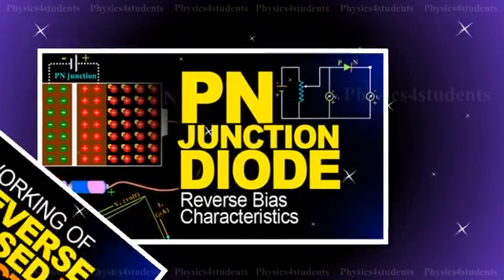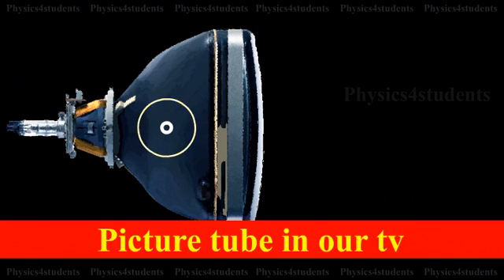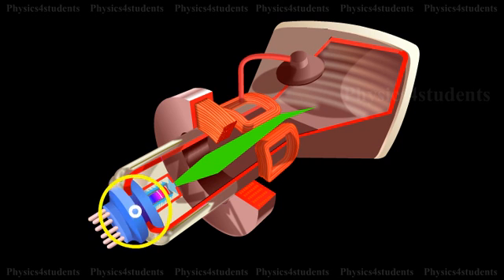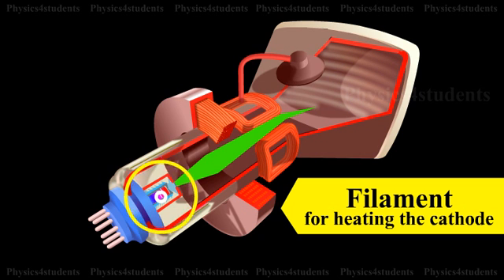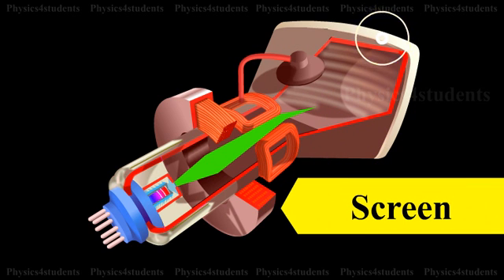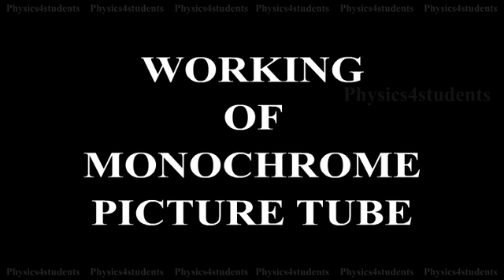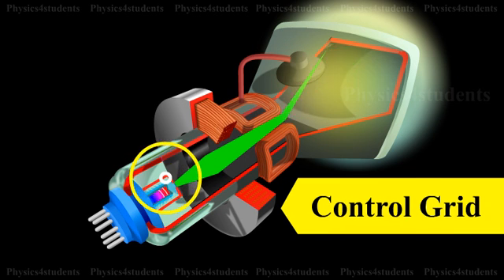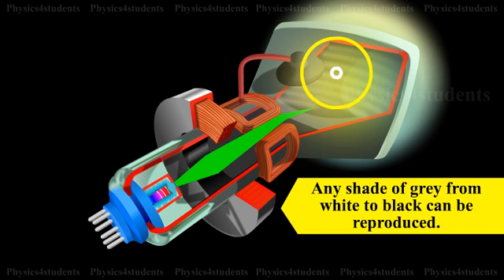MONOCHROME PICTURE TUBE - Construction and Working of Monochrome Picture Tube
Monochrome picture tube is a special form of cathode ray tube, the face plate of which serves as a screen of the television receiver.
Now observe the construction of the monochrome picture tube.
The visual shows the interior of a cathode ray tube for monochrome televisions and monitors.

Now let us see the parts of the monochrome picture tube.
This is the reflection coil, This is the electron beam, It is the focusing coil, A Phosphor layer on the inner side of the screen; which emits light when struck by the electron beam.

It is the Filament for heating the cathode that emits electrons.
There is a Graphite layer on the inner side of the tube. There is a Rubber gasket where the anode voltage wire enters the tube. It is the cathode. There is an Air - tight glass body of the tube.
You can see a screen. There is a Coil yoke made of iron. There is a Control  electrode regulating the intensity of the electron beam and thereby the light emitted from the phosphor. There are Contact pins for Cathode, filament and Control Electrode. There is a Wire for anode Voltage.

Now let us see how the monochrome picture tube works

As the beam is being swept across the face of the tube to trace out the scene, the intensity of the electron beam is varied by the luminance or Y signal. The Y signal is applied to the cathode or in some cases to the control grid. The control grid is an element in the electron gun, that is negatively biased with respect to the cathode. By varying the grid voltage, the beam can be made weaker or
stronger, thereby varying the intensity of the light spot produced by the beam, when it strikes the phosphor. Any shade of grey from white to black can be reproduced.